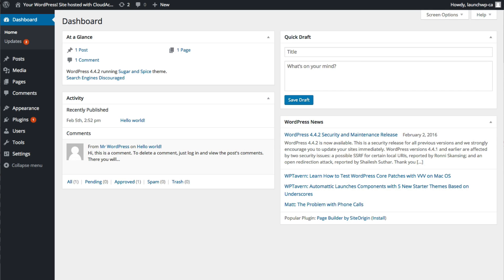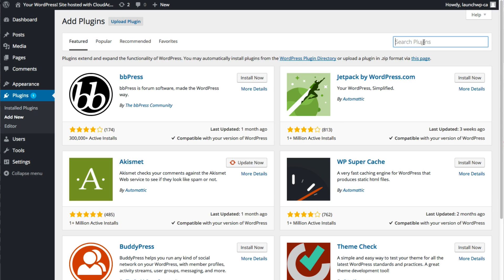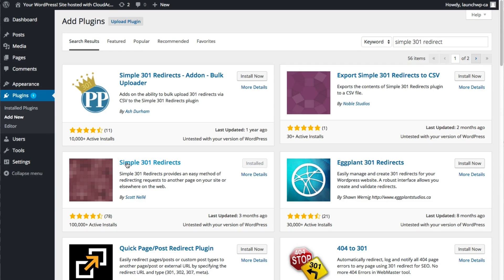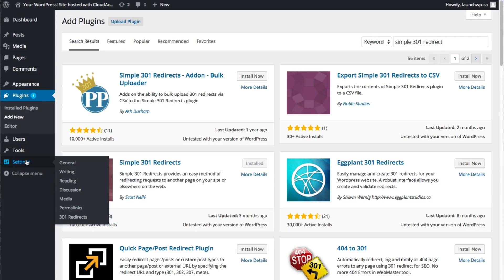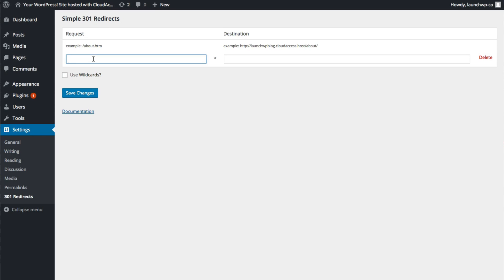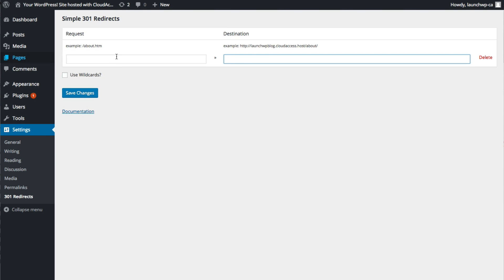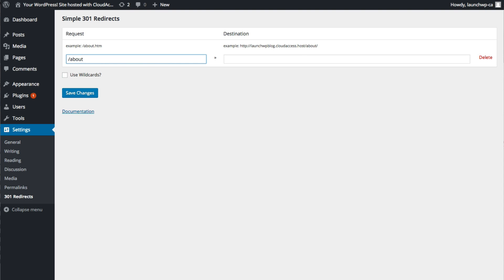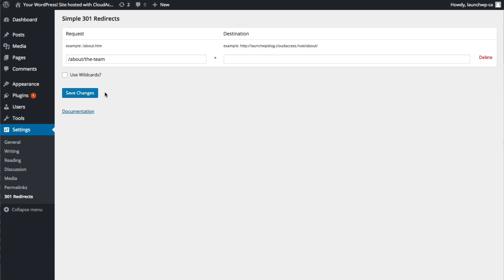301 Redirects in Wordpress - Simple 301 Redirect Plugin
What is a 301 Redirect?

A 301 redirect is a permanent page redirect. By using a 301, this means that you are telling the search engines that you would like them to redirect website traffic from one webpage page to another.

Why use a 301 redirect?

There are a few reasons that you might need to use a 301 redirect and in some cases it’s unavoidable. Especially if you want to maintain a high quality website with good rankings.

Search engines need your help to keep them up-to-date and it’s your job as a website owner to make things easy for them. This is why you need to know how to use them effectively.

How to add 301 redirects.

Adding 301 redirects can be very simple but it all depends on how your website was built. If you have access to your content management system then you may be able to make changes without messing around with any code. Wordpress is the most popular CMS so I’ll go walk you through the different steps below set them up.

Simple 301 redirects with Wordpress

If you use Worpdress as your CMS then you’re in luck. You can simple follow the instructions below and add the 301 redirects via your dashboard.

Step 1. Once you’re logged into the Wordpress dashboard, hove your mouse over the plugins tab on the left and click add new from the dropdown menu.

Step 2. Using the search bar on the top left of the screen search for “simple 301 redirect” and press enter.

Step 3. Install the plugin and click “Activate Plugin” on the next page.

Step 4. Hover you mouse over the settings tab and you will see “301 redirect” on the drop down menu. Click to open.

Step 5. Using the plugin you can assign which pages you want to redirect and where you want to redirect them to.

Step 6 Click save changes and you’re done.